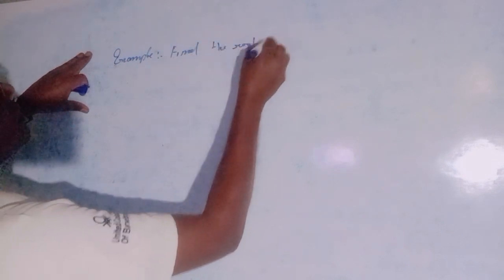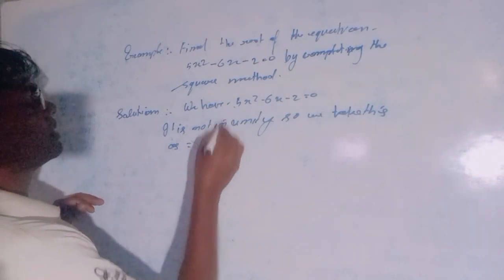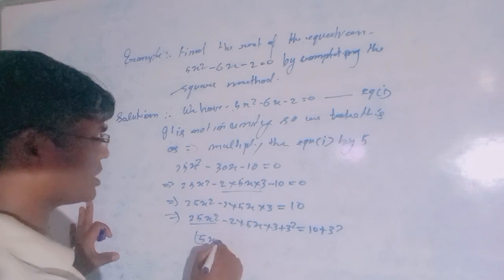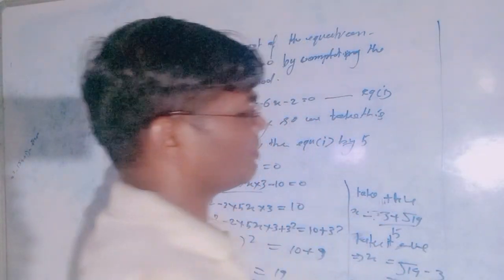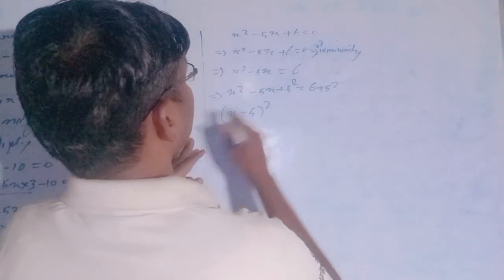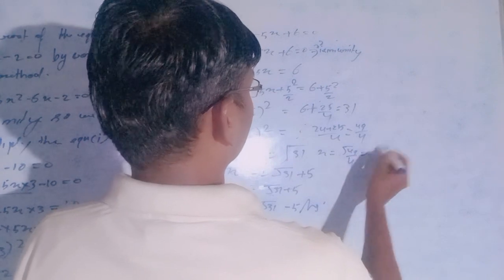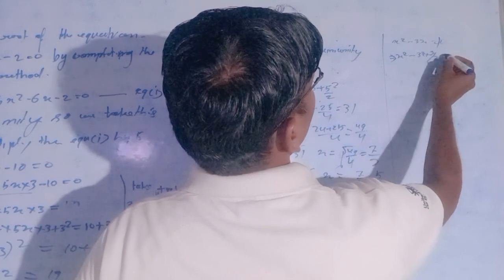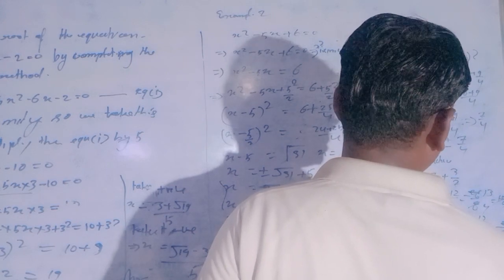Mathematics-, class -10th, quadratic equations , by Rajesh sir...